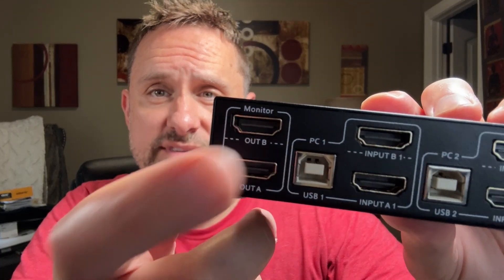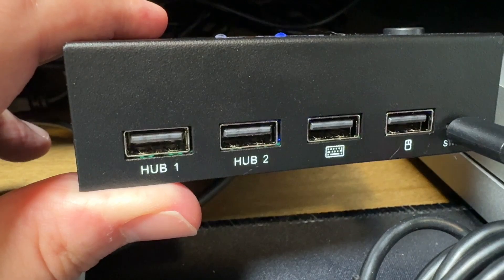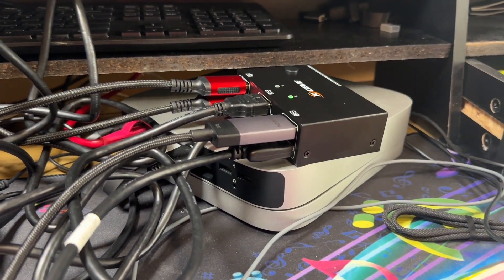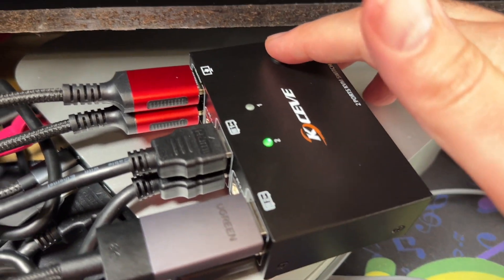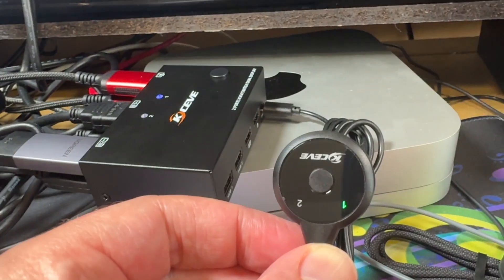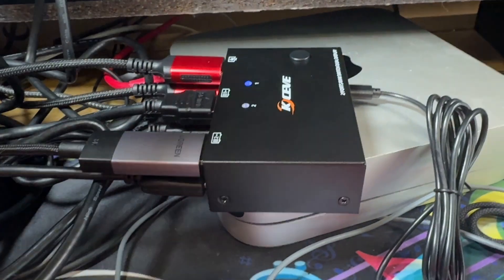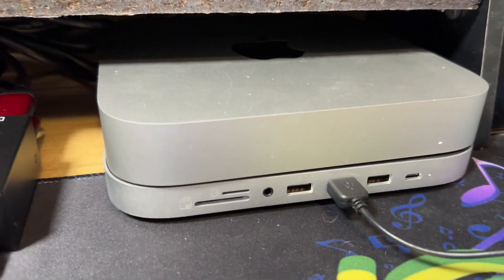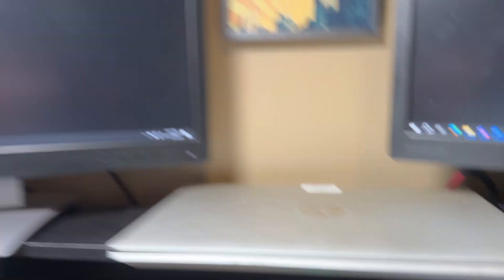How to Quickly Switch Two Monitors Between Two Computers (Mac & PC)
Link to Dual Monitor KVM Switch on Amazon (Display Ports)

This Dual Monitor Switch Hub allows me to quickly point my monitors from my Mac Mini to my PC and vice versa with the flip of a switch.   This saves me so much time now!   This is great if you use both a work computer and a personal computer at your home office.   This will work with any two computers (PC to PC, Mac to PC, or Mac to Mac).